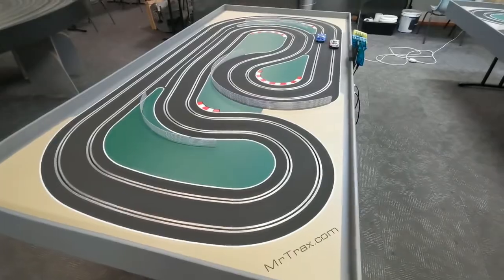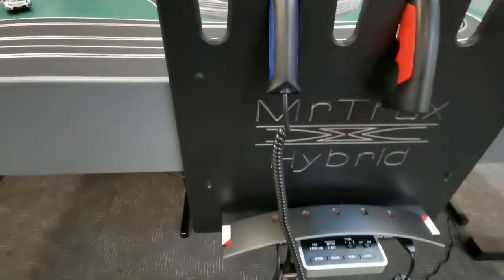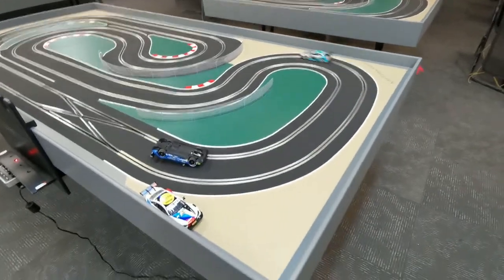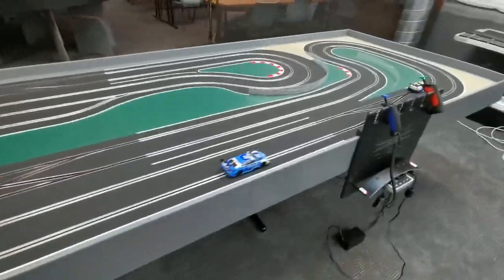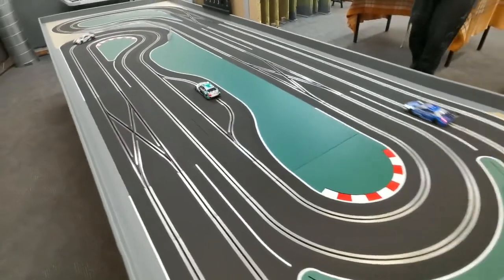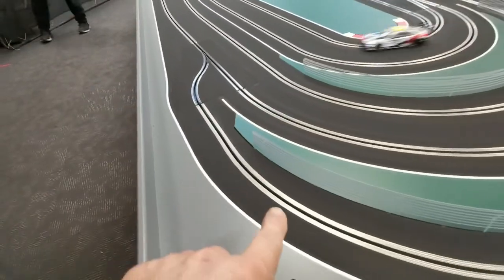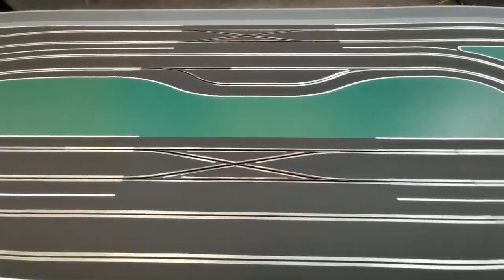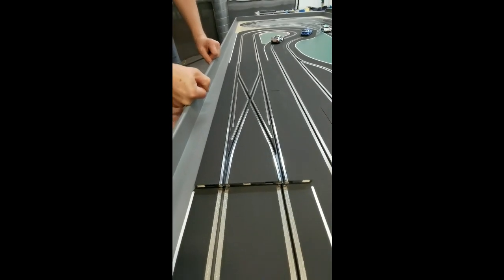MrTrax Hybrid track system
We take you thru our basic analogue modular system and then convert it to a Hybrid modular system running 6 digital cars. MrTrax.com